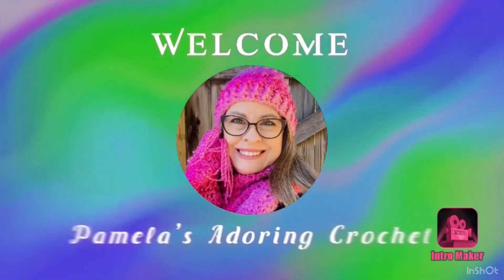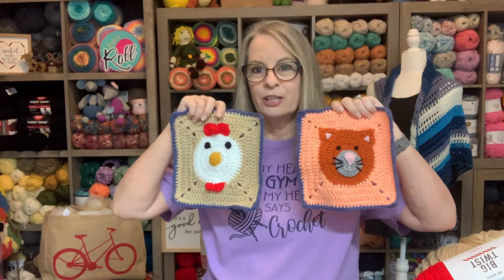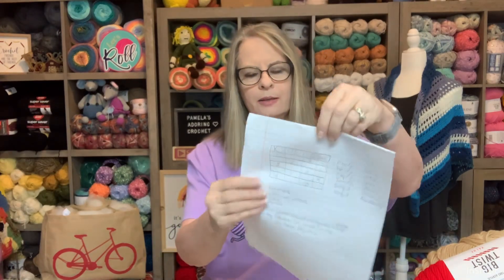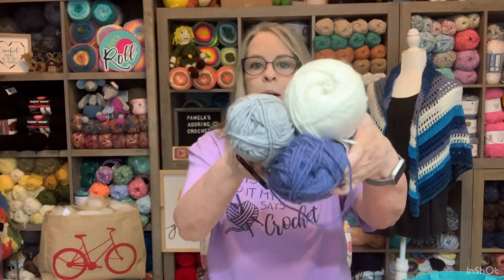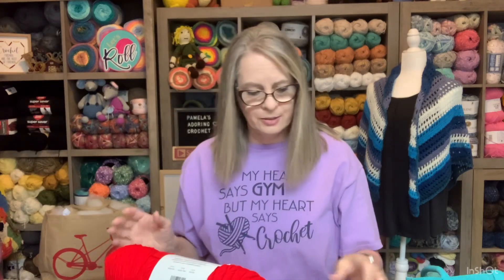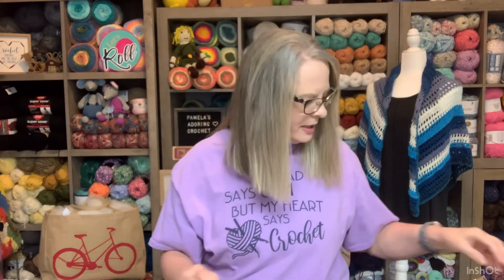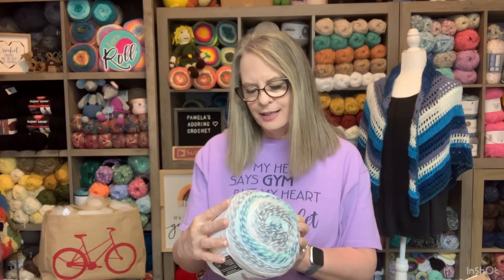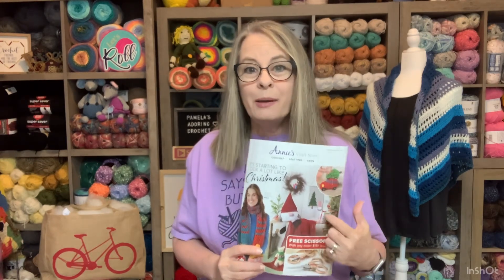Crochet Chat and Yarn Swap She’z Got Yarn2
3D Square Book
Clover Hooks

I am an Associate and I will earn from purchases.

Happy Mail:
Pamela Barton